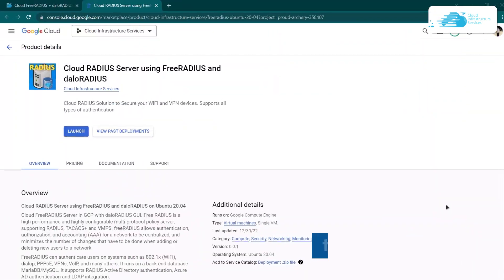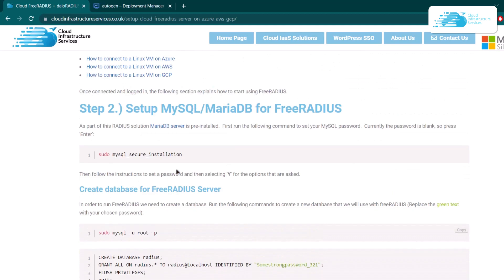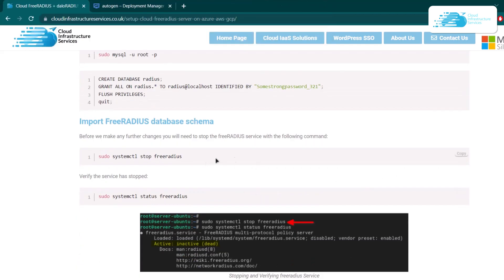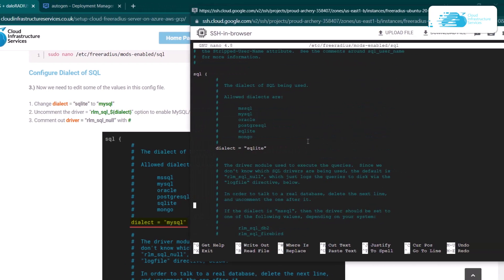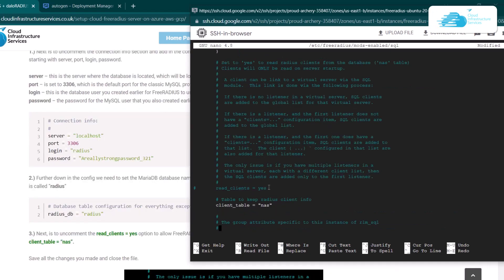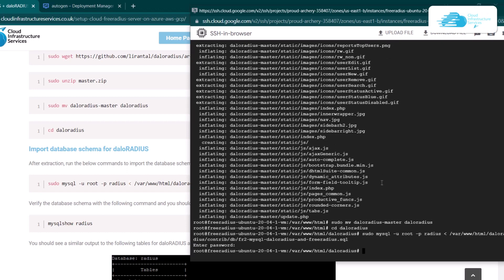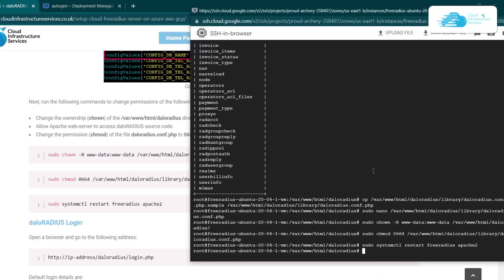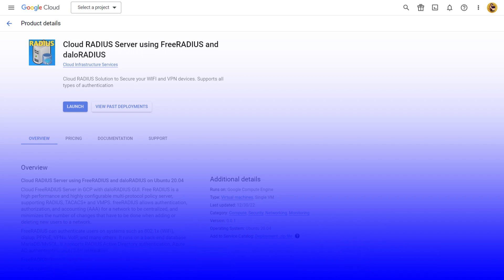How to FreeRADIUS and daloRADIUS Server on GCP (Cloud Radius Server)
How to FreeRADIUS and daloRADIUS Server on GCP (Cloud Radius Server): FreeRADIUS is a high-performance and highly configurable multi-protocol policy server, supporting RADIUS, DHCPv4 DHCPv6, TACACS+, and VMPS.  freeRADIUS allows authentication, authorization, and accounting (AAA) for a network to be centralized and minimizes the number of changes that have to be done when adding or deleting new users to a network.

This video will explain how to FreeRADIUS and daloRADIUS server on GCP.

⏰Timestamps⏰
00:00 Intro FreeRADIUS
00:23 Create Ubuntu VM
00:51 Establishing SSH connection
01:06 Installing FreeRadius
05:09 Installing daloRadius
07:28 Outro FreeRADIUS and daloRADIUS Server on GCP